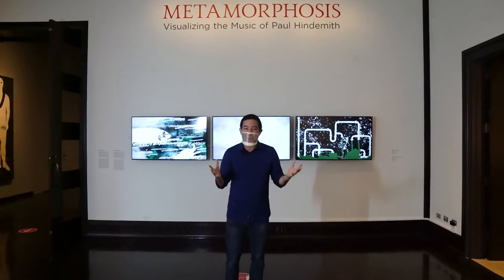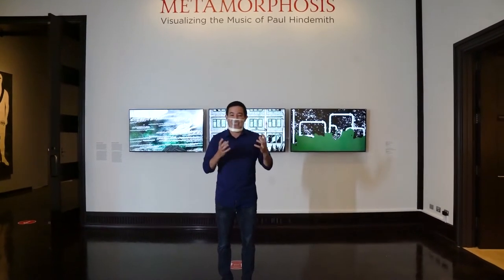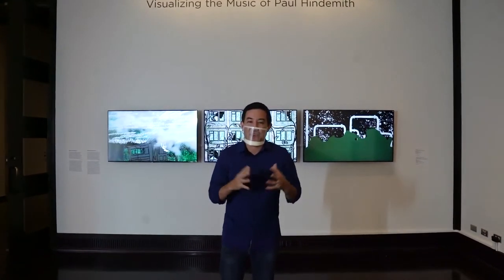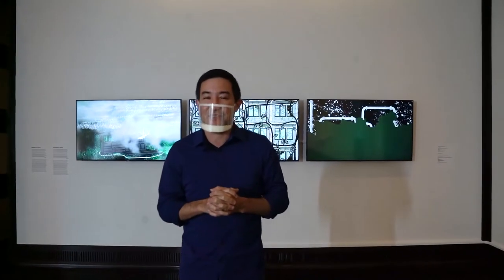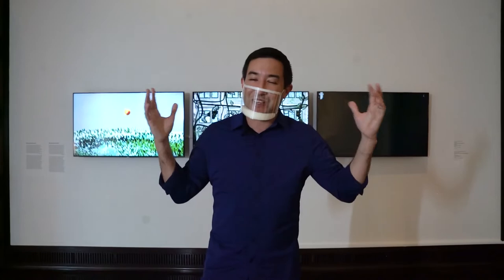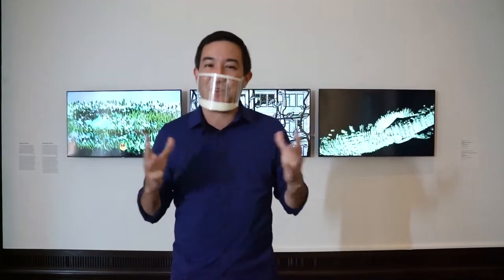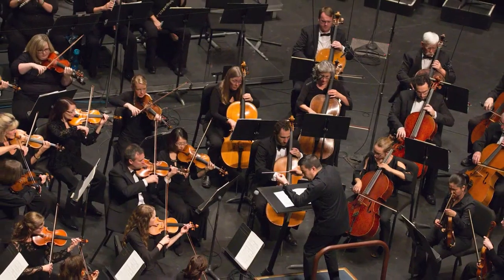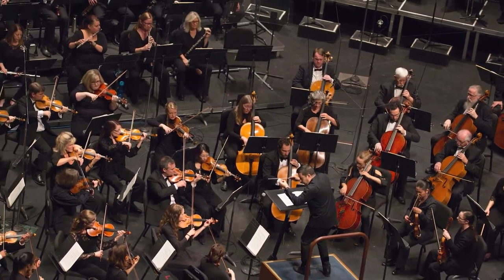Francesco Lecce-Chong Tour of Metamorphosis: Visualizing the Music of Paul Hindemith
Follow Eugene Symphony conductor Francesco Lecce-Chong on a walkthrough of Metamorphosis: Visualizing the Music of Paul Hindemith as the JSMA and Eugene Symphony Association celebrate an innovative collaboration with four Oregon visual artists in response to Paul Hindemith (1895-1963)’s orchestral masterpiece Symphonic Metamorphosis on Themes of Weber.

Meet the four Oregon visual artists for Hindemith's Symphonic Metamorphosis

About Andrew Myers
Andrew Myers is a visual artist who explores the concepts of conservation and preservation of wild places and creatures in work that is drawing-based with elements of installation, printmaking, and sculpture. He received his undergraduate art degree from Eastern Oregon University and an MFA in drawing and painting from Portland State University. He currently teaches at Oregon State University. Myers is a founding member of Gray Space, a group of Oregon artists based in the Corvallis, Eugene, and Roseburg areas who came together in 2016 to claim agency and circumvent institutional structures. Myers’ exhibitions include Duplex Gallery in Portland, Soil Gallery in Seattle, Rodgers Gallery at Willamette University, and Fairbanks Gallery at Oregon State University. He has been awarded funded artist residencies including Caldera, Playa at Summer Lake, Oak Spring Garden Foundation, and Pine Meadow Ranch. He was awarded a Career Opportunity Grant from the Oregon Arts Commission and the Ford Family Foundation to travel, create work in residence, and install an exhibition in Slovakia. Myers is also part of the viewing program at the Drawing Center in New York.

About Anna Fidler
Anna Fidler lives in Corvallis, Oregon, where she teaches studio art at Oregon State University. She earned a Bachelor of Fine Arts degree in painting from Western Michigan University, Kalamazoo, in 1995 and a Master of Fine Arts degree in studio art from Portland State University in 2005. Fidler has had solo exhibitions at the Boise Art Museum, APEX at the Portland Art Museum, Johansson Projects in Oakland, and has been widely exhibited at such venues as the Everhart Museum of Natural History, Science, and Art, the University of Southern California, the Tacoma Art Museum, and The Sun Valley Center for the Arts. Her exhibitions have been reviewed in publications such as Art in America, The Washington Post, The Oregonian, and The San Francisco Chronicle. Her work is held in the collections of the Portland Art Museum, the Boise Art Museum, and Portland and Seattle Portable Works Collections. Fidler exhibits with Johansson Projects in Oakland and Charles A. Hartman Fine Art in Portland.

About Mika Aono
Mika Aono is a multidisciplinary artist living in Eugene, Oregon. Her recent work explores humanness in absurdity and futility through laborious processes, giving meaning to the meaningless. Her fascination for nature has driven her projects and installations utilizing discarded objects. She cherishes serendipitous moments and believes art has the power to solve the mystery and connect all sorts of life on earth. She wishes she were a gentle superhero. Born in Sendai, Japan, Aono received a BA in Primary and Special Ed from Miyagi University of Education in Japan, a BA in Art from the University of Oregon, and an MFA in Printmaking from San Francisco Art Institute. Currently, she teaches printmaking and works as a studio technician in the Department of Art at the University of Oregon. Her work has been shown at various venues nationally and in international exhibitions in India, Spain, Brazil, Canada, and Switzerland; some are in museum/public collections.

About Julia Oldham
Julia Oldham’s work expresses moments of hope in a world on the edge of environmental collapse. Working in a range of media including video, animation, and photography, she explores potential in places where human civilization and nature have collided uneasily. Selected exhibitions and screenings include Art in General in New York, New York; the Northwest Film Center at the Portland Art Museum, Portland, Oregon; The Museum of Contemporary Art in Chicago, Illinois; Disjecta, Portland, Oregon; the Peabody Essex Museum in Salem, Massachusetts; the Queens Museum in Queens, New York; the Schneider Museum in Ashland, Oregon; the Dia Foundation at the Hispanic Society in New York, New York; the Smithsonian Hirshhorn Museum in Washington, DC; and she was included in the 2016 Portland Biennial curated by Michelle Grabner. She received her MFA from the University of Chicago in 2005.